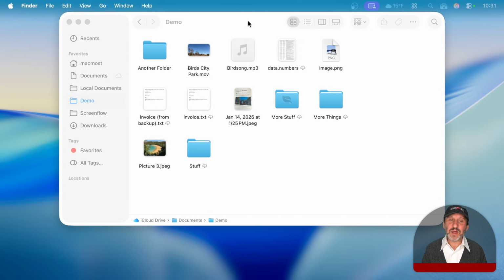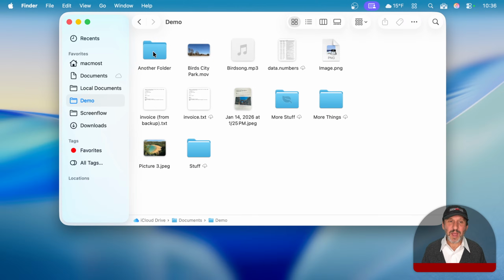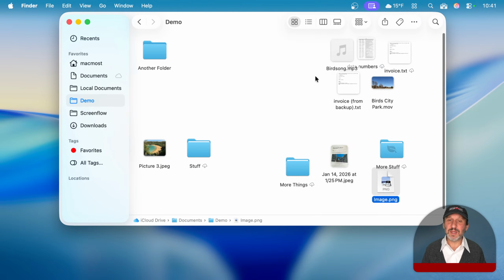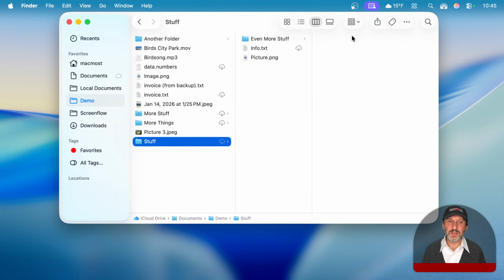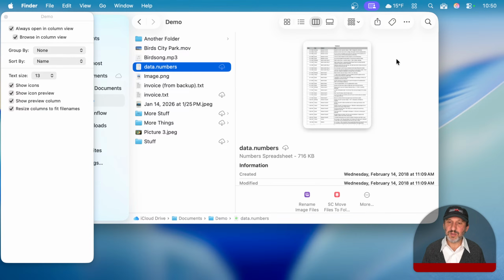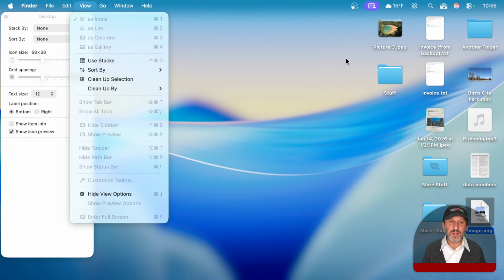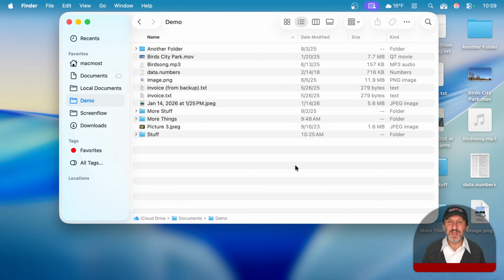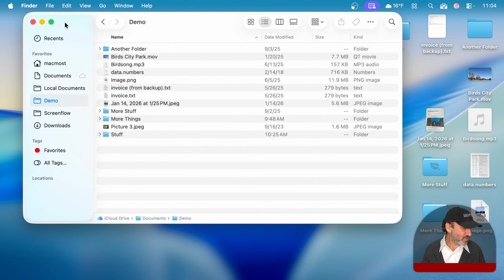Live: Mac Finder Views and View Options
Learn about the four Finder views and the different and surprising View Options available with each one, including the Desktop view.

00:00 Intro
01:36 Strengths and Weaknesses Of Each View
03:27 Selecting Files In Each View
07:45 Sorting In Each View
15:27 View Options
21:34 Desktop View
25:30 Finder Views Outside Of the Finder
27:01 Picking a Favorite and More Tips
28:57 Questions